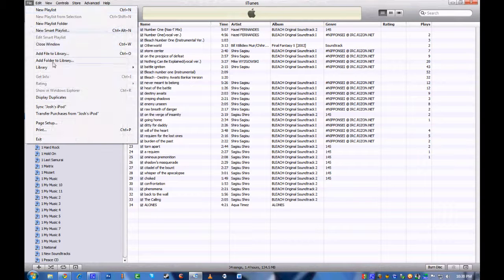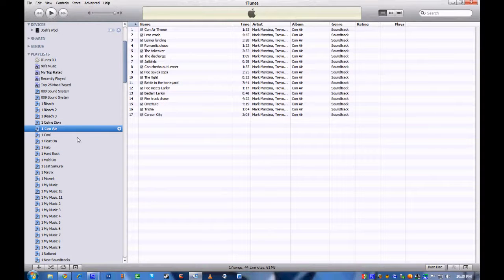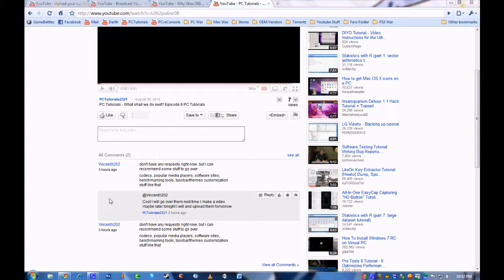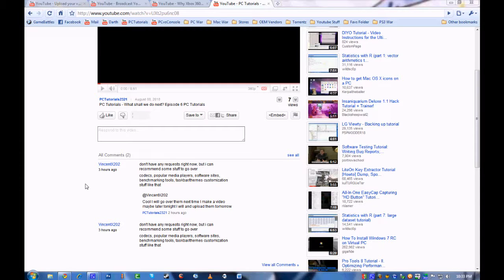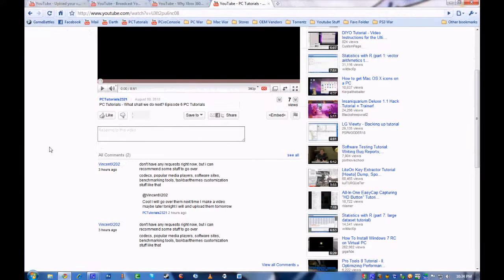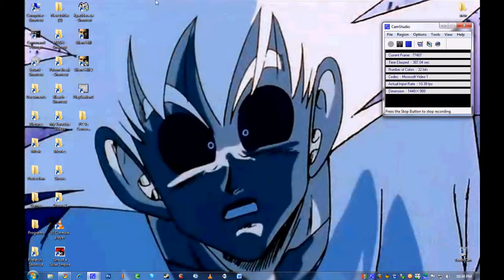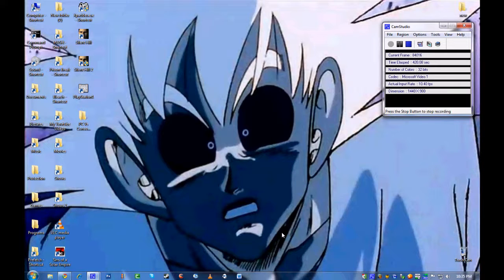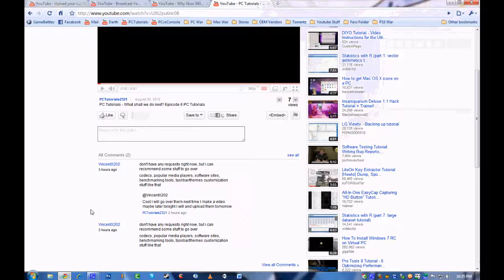PC Tutorials - Going over a few items that a viewer asked about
Episode 7 PC Tutorials